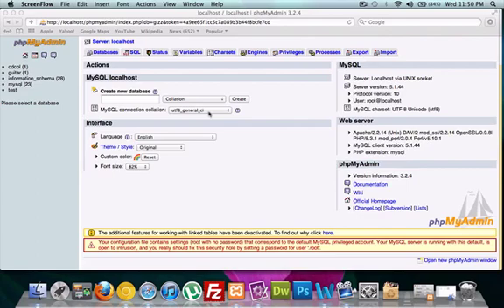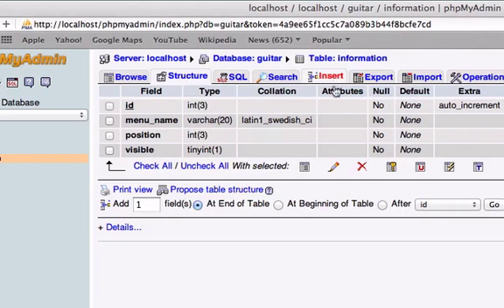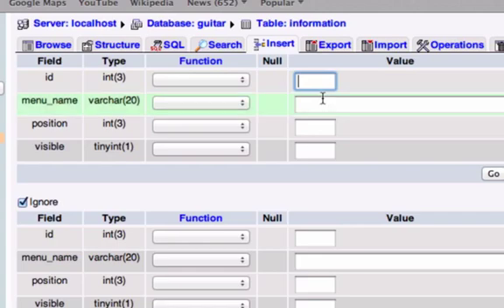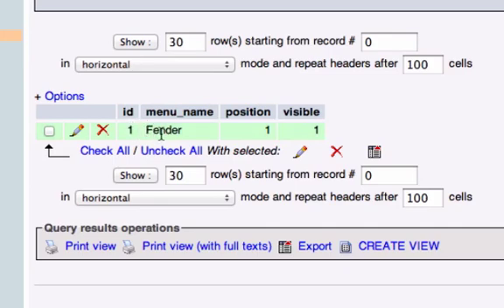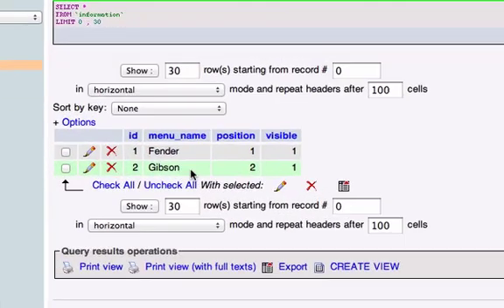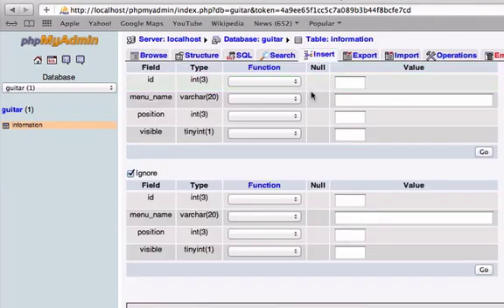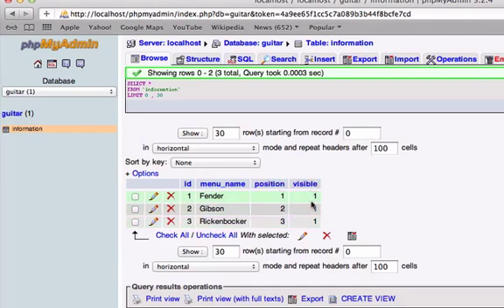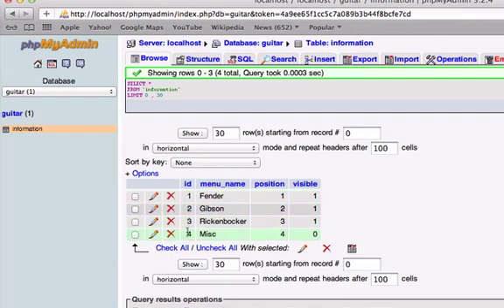Intro to PHP and MySQL part 36 - INSERT phpMyAdmin